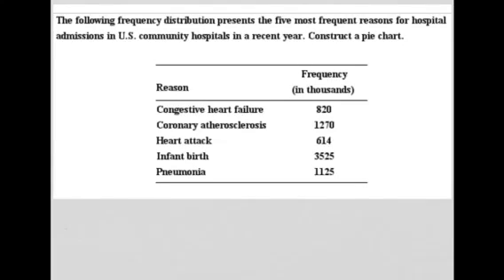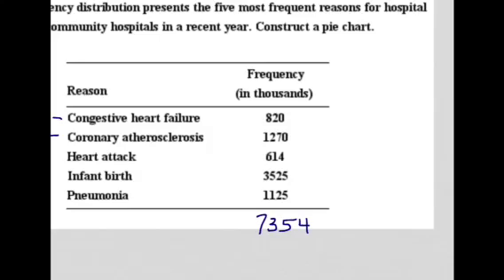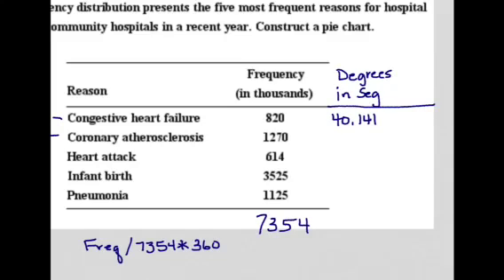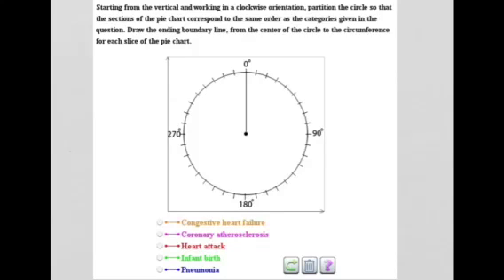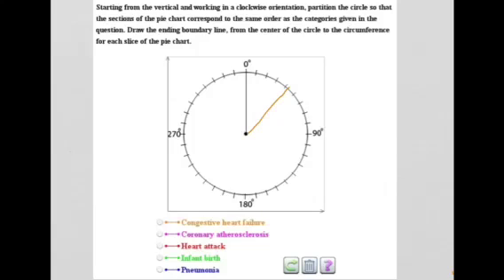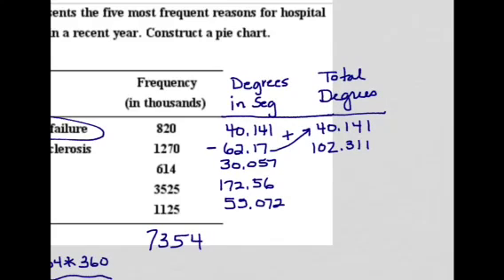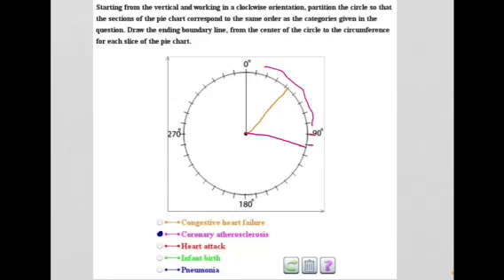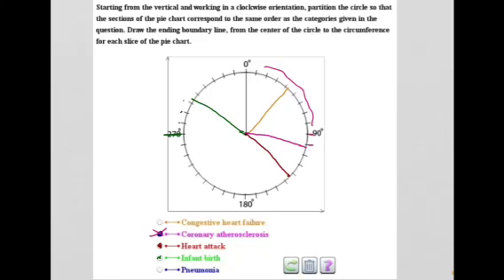Pie Chart in Connect